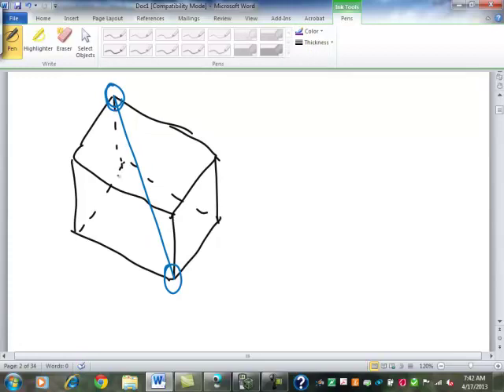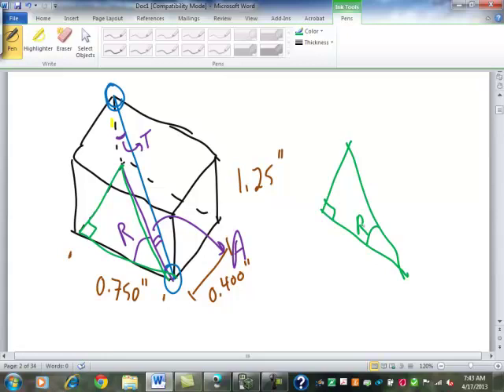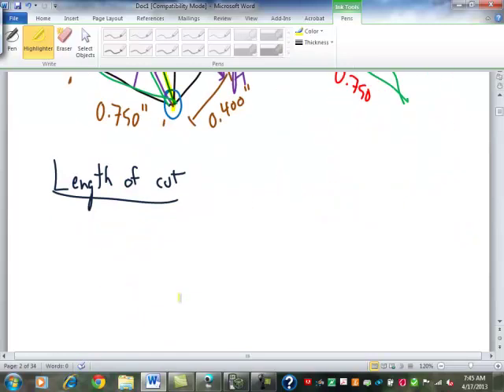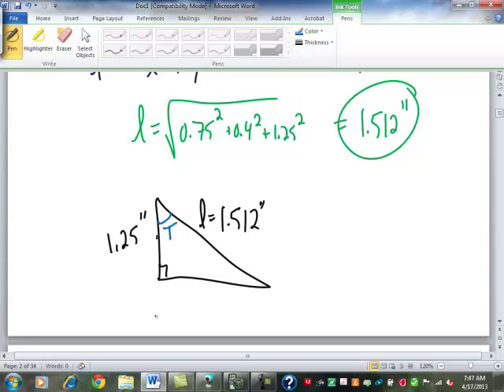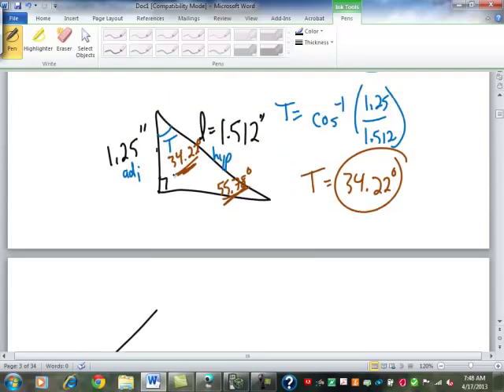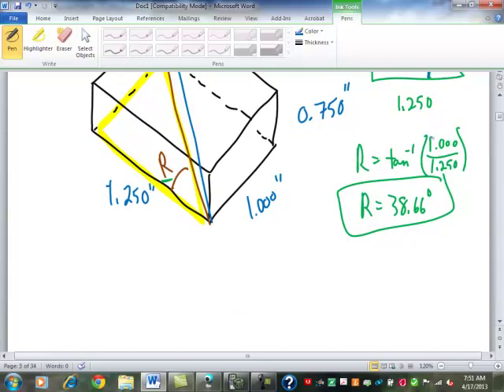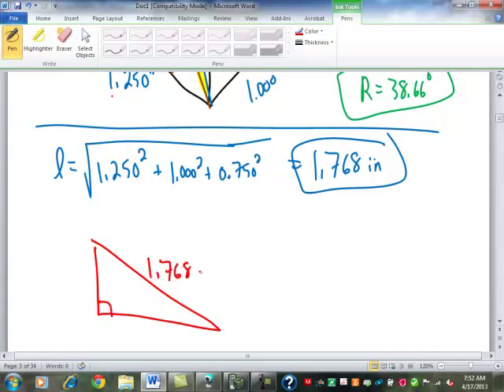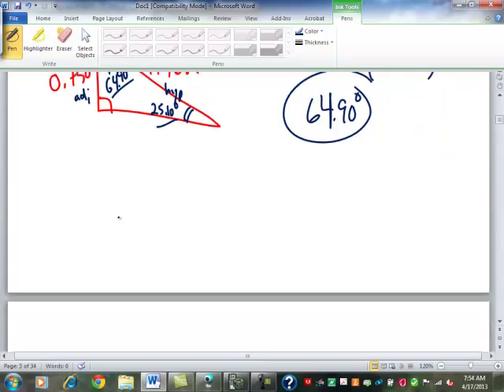Day 38 Introduction to compound angles